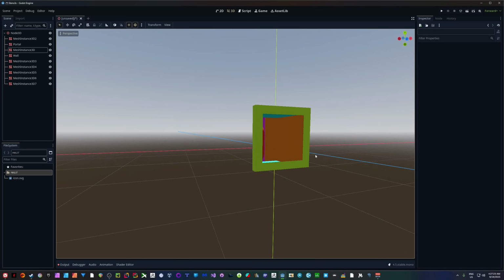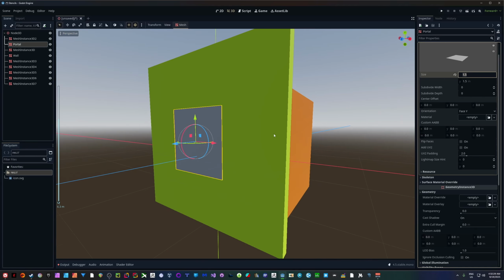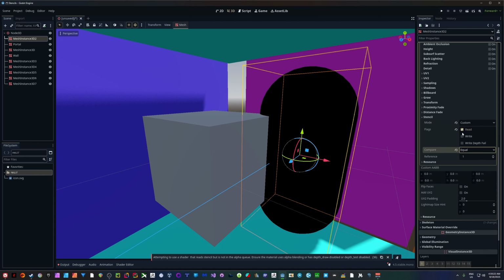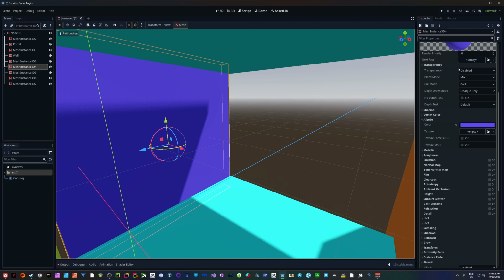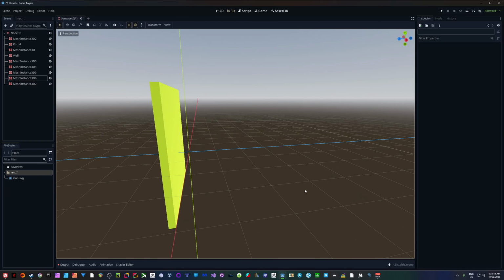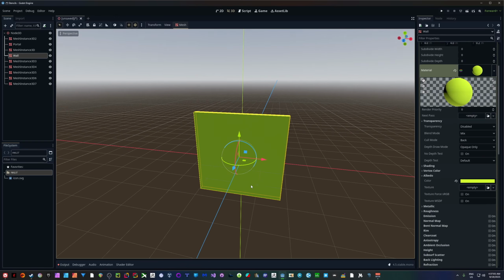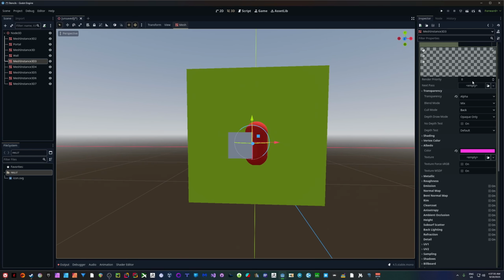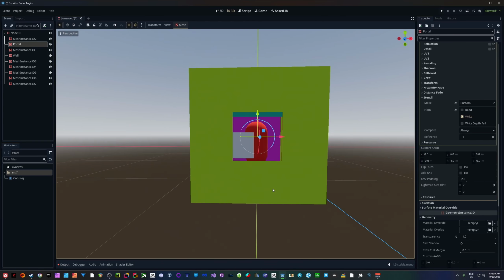Godot 4.5 Stencil Buffer Portals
Godot 4 Stencil Buffer Portals — Build Real Seamless Portals in Minutes

Learn how to create real portal effects in Godot 4.5 using the stencil buffer. In this tutorial, I walk through the full setup step by step, starting with simple meshes and a portal plane, then configuring stencil read and write modes, transparency, and render priority to achieve a seamless effect. You’ll see how to make walls block the view from one side while the portal reveals a hidden room on the other, and how using no depth test ensures the portal works even when placed directly in a wall. By the end of the video, you’ll have a working stencil buffer portal system in Godot 4.5 that can be adapted for doors, secret areas, or transitions between spaces. This is a simple but powerful trick to create impressive visual effects in your Godot projects.